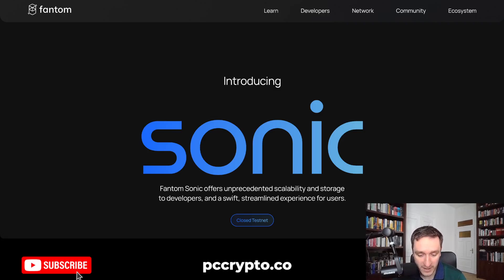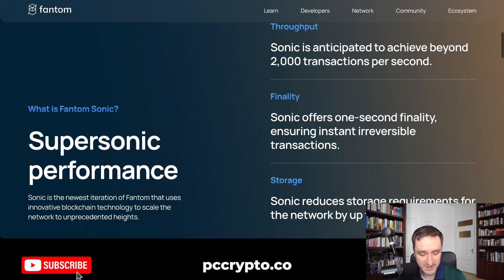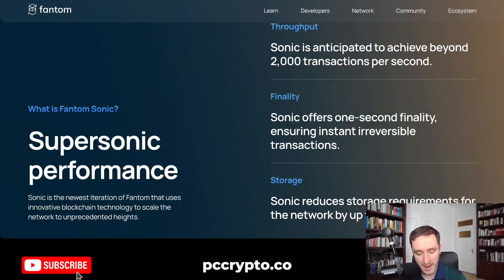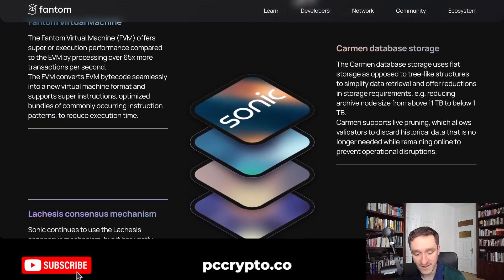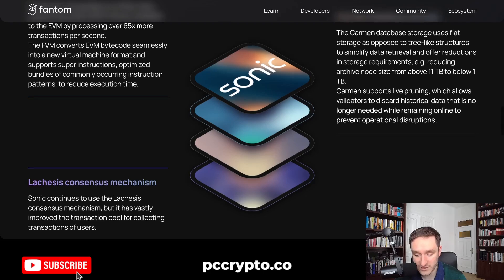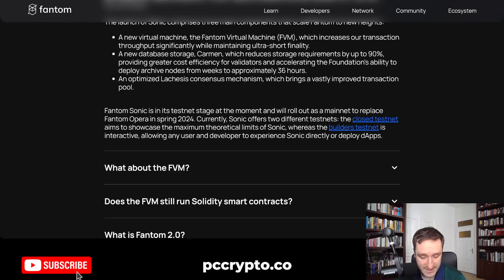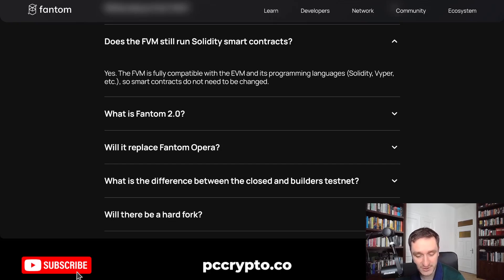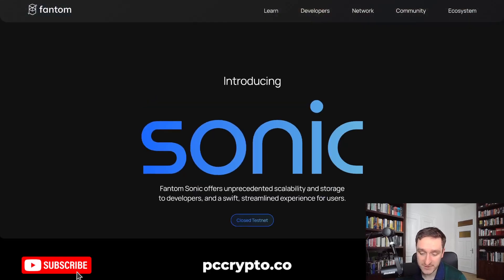Fantom Sonic is coming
Fantom Sonic represents a significant advancement in blockchain technology, delivering exceptional scalability and storage solutions. As the latest iteration of Fantom, Sonic leverages innovative blockchain technology to massively scale network capabilities, boasting an ability to process over 2,000 transactions per second with a finality of just one second, ensuring transactions are completed almost instantaneously and are irreversible. Moreover, Sonic reduces network storage needs by up to 90%, making it highly efficient in data management.

Nothing here is financial advice, crypto is risky!!

YOU WILL BE ABLE TO BUY STRK TOKEN ALSO ON:
🔥Binance